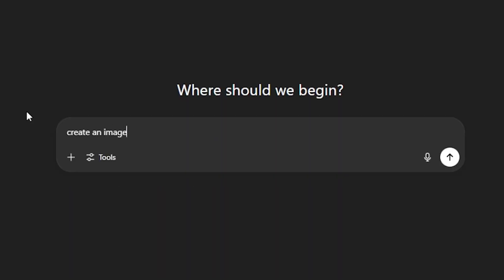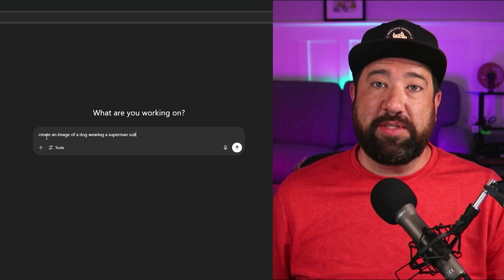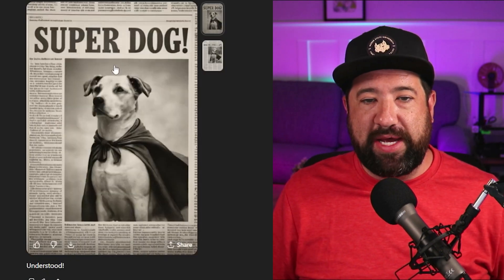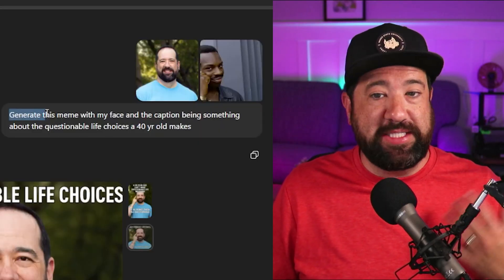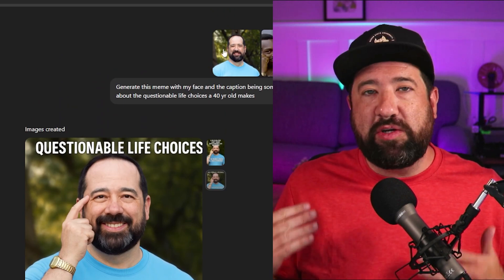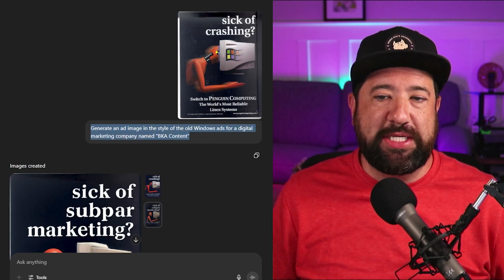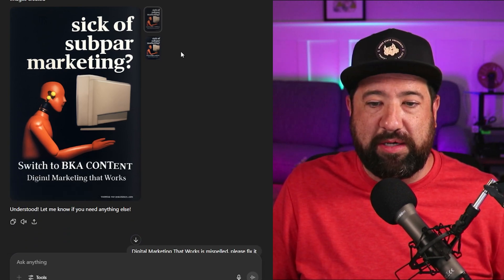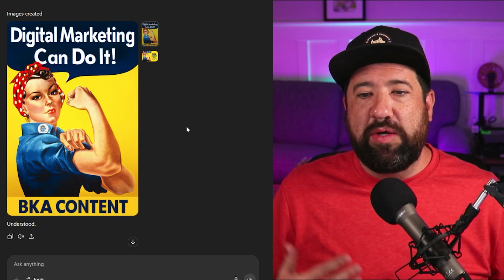How To Create & Edit Images With ChatGPT for Beginners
Learn how to use ChatGPT to create and edit images - it's easy!

Can ChatGPT generate images? ChatGPT has an image generator that can do some pretty amazing things! In this video, we go over how to create and edit images with ChatGPT. We also show you some tips and tricks to help you come up with stunning image styles and advertisement ideas.

00:00 Intro
00:25 How to Create An Image With ChatGPT
00:55 How to Download An Image Created By ChatGPT
01:05 How to Edit an Image With ChagGPT
02:00 Reference Images With ChatGPT
02:35 How to Style Images With ChatGPT
03:02 Reimagining Old Ads
05:09 How to Write Better Content With ChatGPT